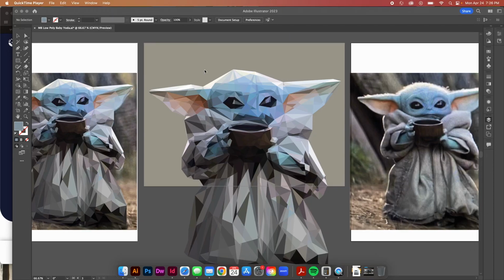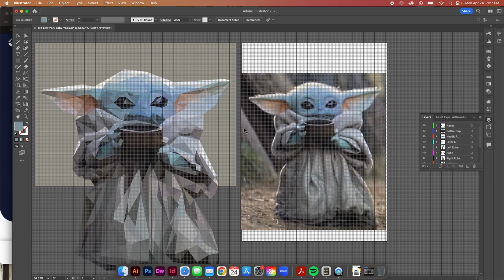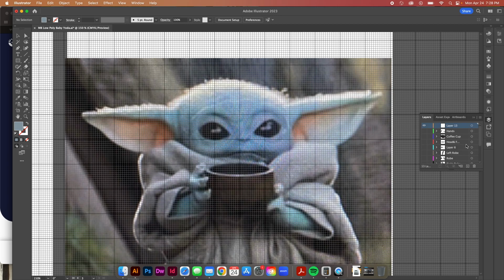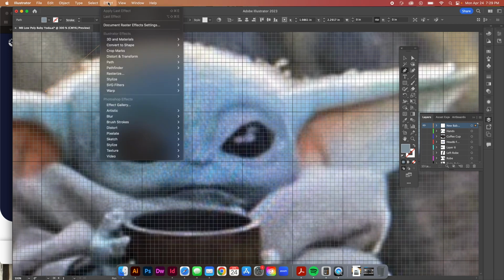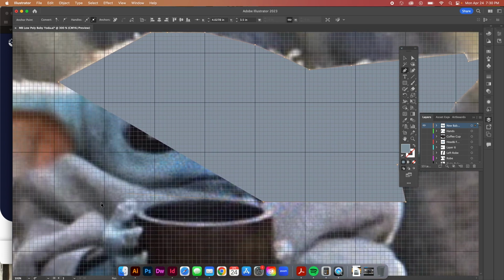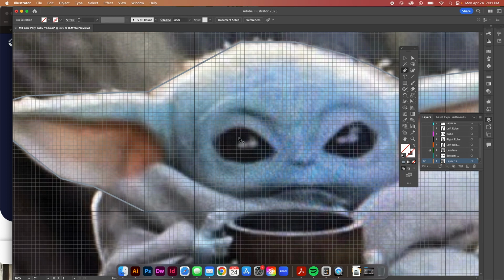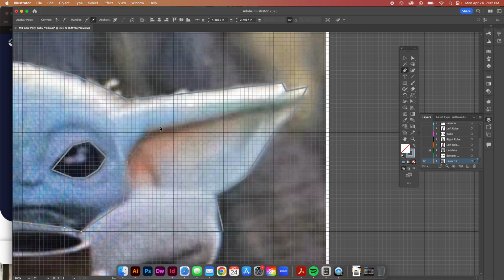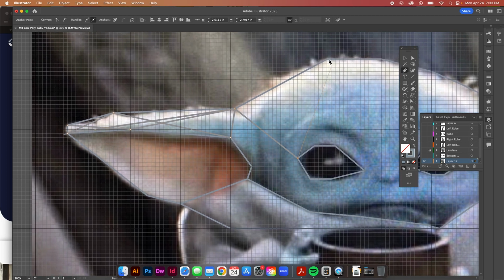MB Low Poly Grid Setup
How to setup a grid in Adobe Illustrator for a Low Poly Portrait.